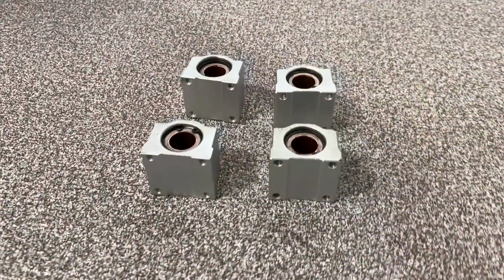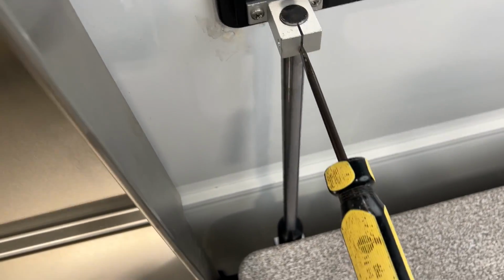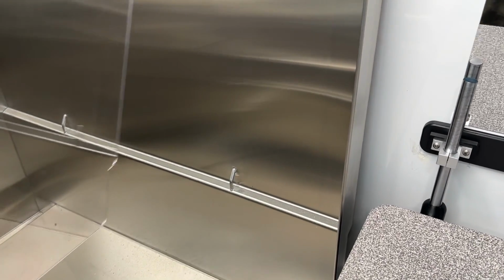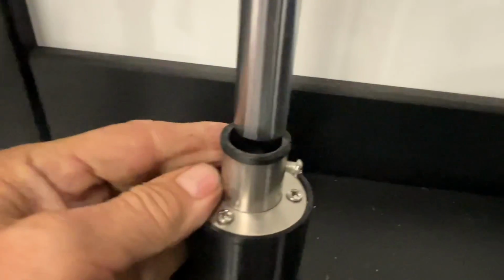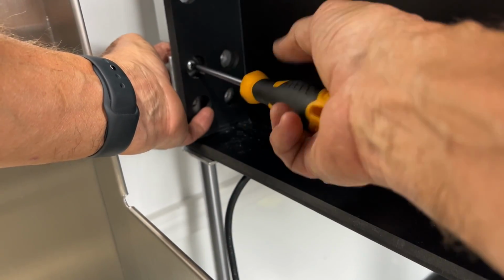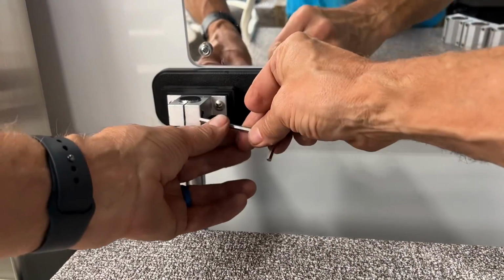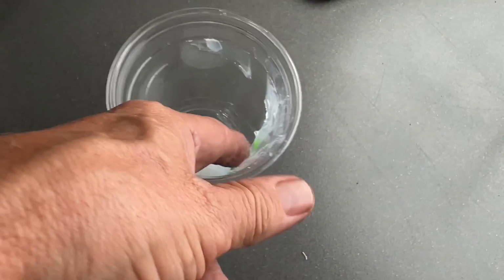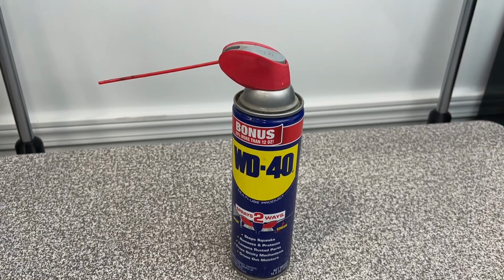HANVEY Rail Table - rail bearing swap out and lubrication procedure.